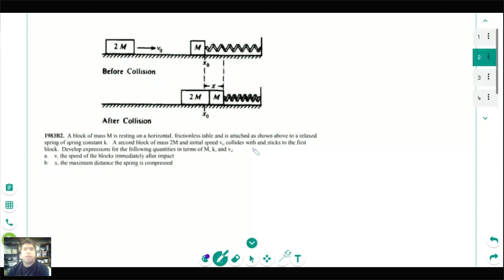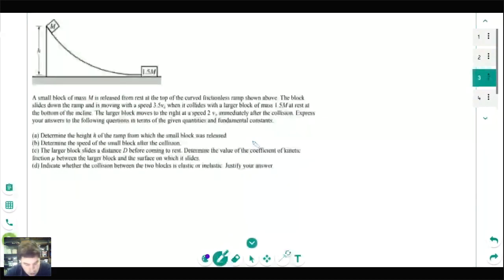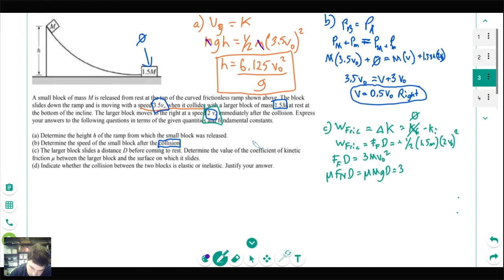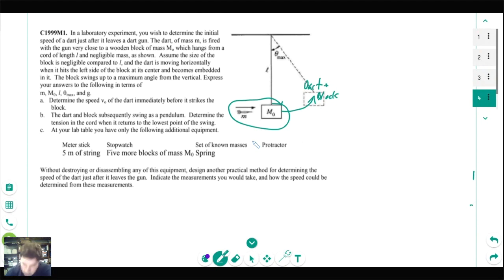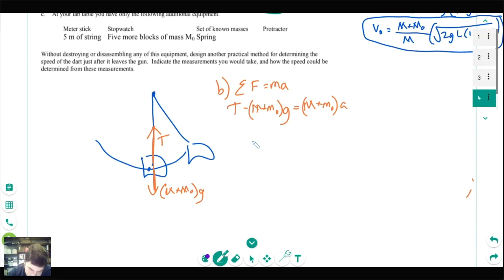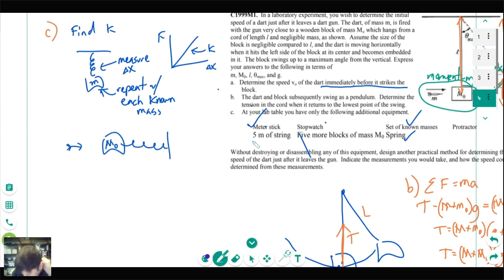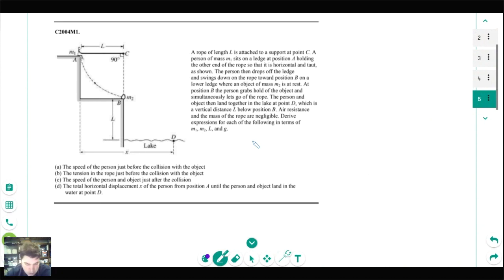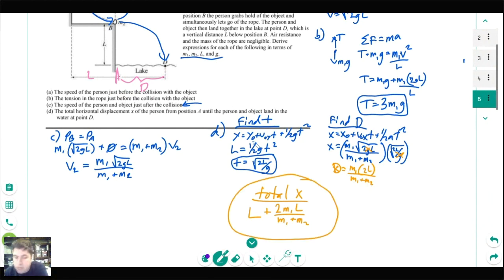AP Physics 1 - Units 4 & 5 Review: Energy & Momentum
Review energy conservation and momentum for AP Physics 1 Units 4 and 5. This video walks through collision problems, spring compression, pendulum motion, and projectile calculations to help you prepare for the AP exam. Perfect for understanding how to apply conservation laws to multi-step physics problems.

You'll work through real AP-style questions covering elastic and inelastic collisions, energy transfer, friction, centripetal force, and more. Each problem breaks down the setup, equations, and problem-solving approach step by step.

⏱️ TIMESTAMPS:
0:00 Introduction and Welcome
0:35 Q&A Announcements
1:05 Starting Energy Questions
2:06 First Question: Spring Collision
3:41 Momentum Conservation Setup
5:19 Final Velocity Calculation
6:24 Spring Compression Energy
8:04 Solving for Distance X
9:10 Second Question: Ramp Slide
10:12 Height from Energy
11:47 Speed After Collision
13:27 Collision Direction Analysis
13:58 Friction Coefficient
17:13 Elastic vs Inelastic Check
18:20 Kinetic Energy Comparison
20:28 Inelastic Conclusion
22:03 Dart Pendulum Experiment
23:40 Dart Speed Calculation
25:46 Momentum for Dart Velocity
27:22 Tension at Lowest Point
29:48 Centripetal Force Equation
32:29 Correct Velocity Plug-in
34:11 Alternative Speed Methods
35:54 Finding Spring Constant
37:44 Oscillation Method Idea
40:21 Kinematics Shooting Up
42:55 Method Preferences
43:25 Rope Swing Problem
45:40 Speed After Collision
47:16 Projectile Distance Calc
50:01 Conclusion and Goodbye

📚 WHAT YOU'LL LEARN:
• How to solve spring collision problems using conservation of momentum and energy
• Calculating friction coefficients from energy loss
• Determining if collisions are elastic or inelastic
• Applying conservation laws to pendulum and projectile motion
• Multiple methods for solving the same physics problem